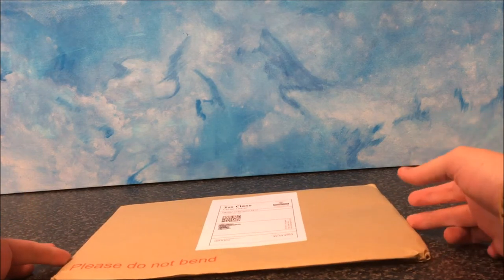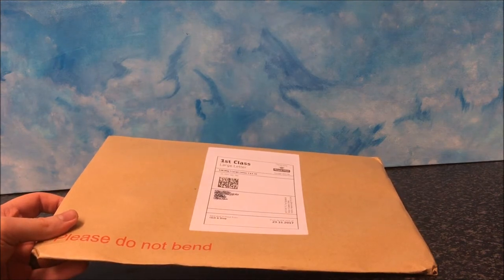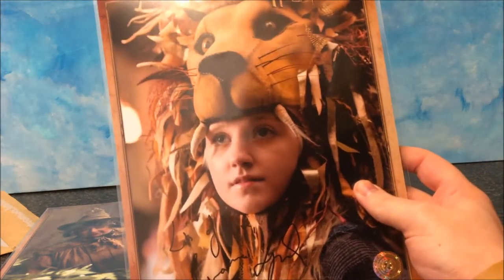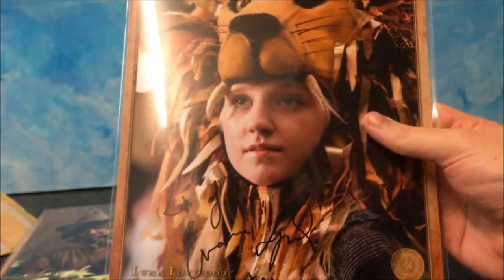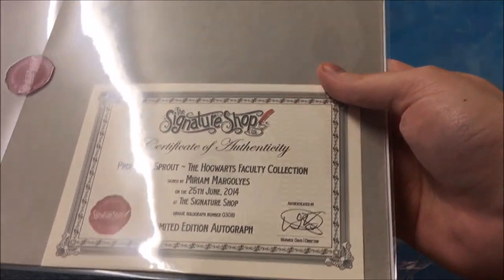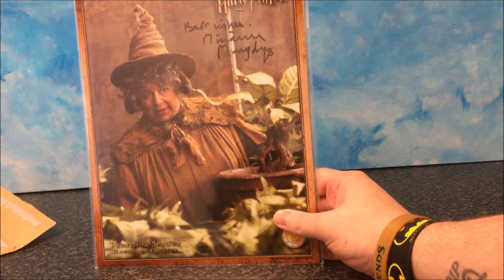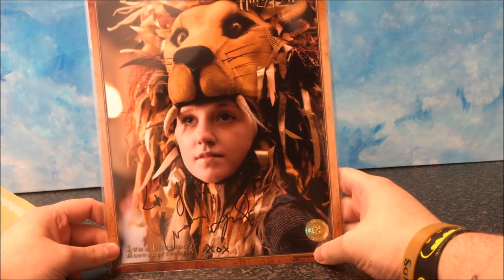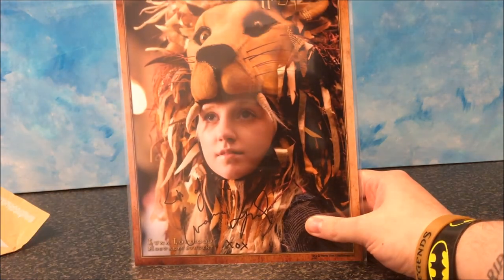The Signature Shop! Harry Potter Signed Luna Lovegood/Professor Sprout Prints!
The Signature Shop is back! I got two prints from them as soon as I saw they had returned after 2 years.

This is NOT sponsored by the Signature Shop (although I wouldn't mind that) I'm just a huge fan of what they do and how they do it :) Here are all of the previous Signature Shop videos I've done.